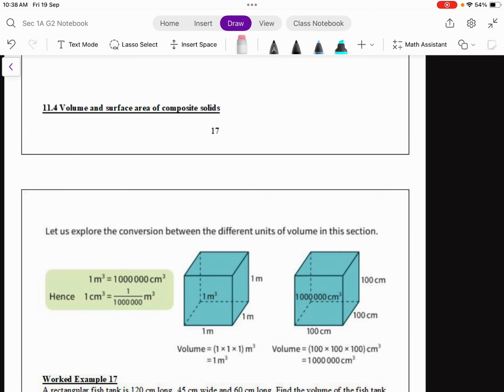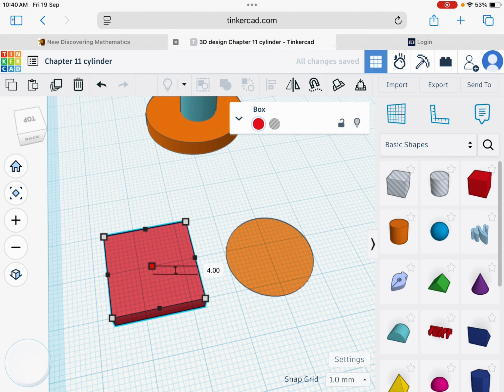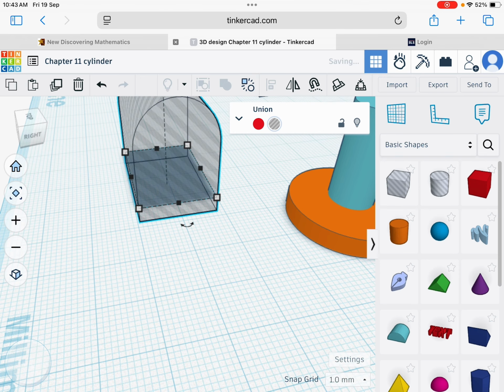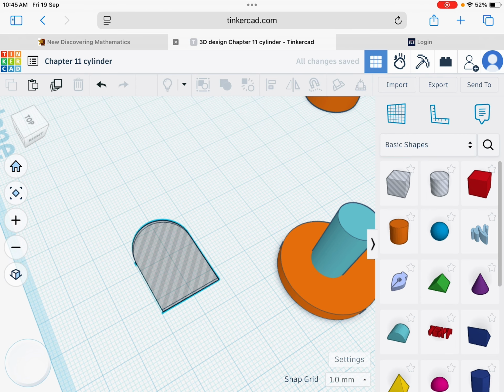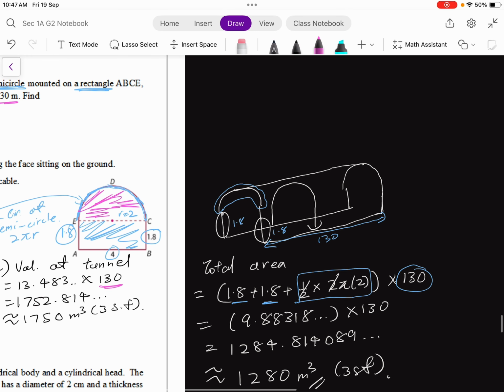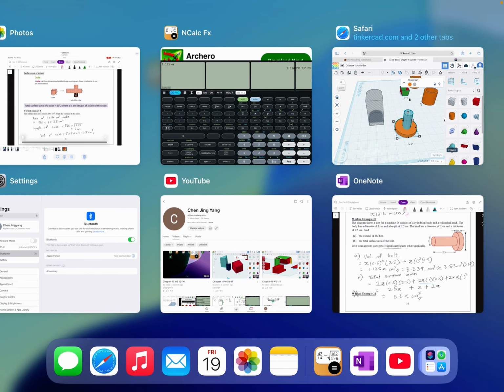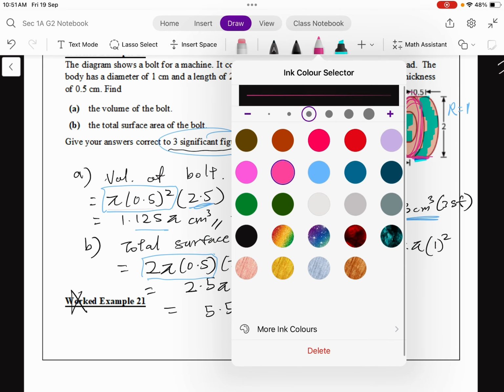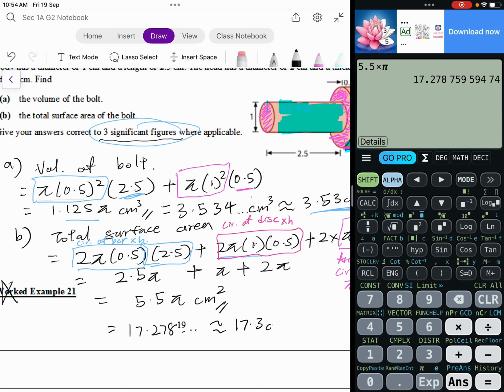Chapter 11 WE 17-20